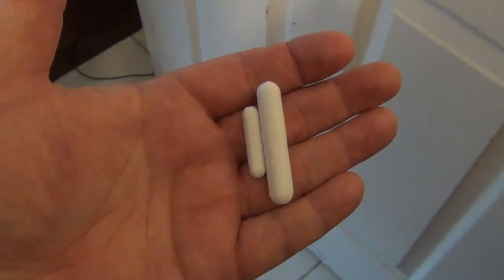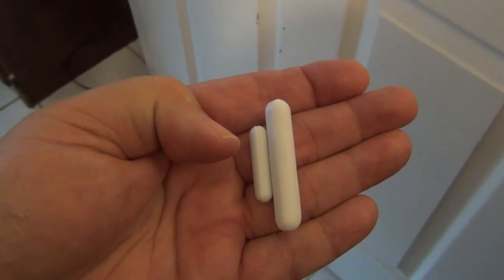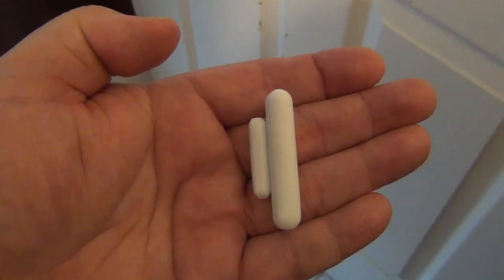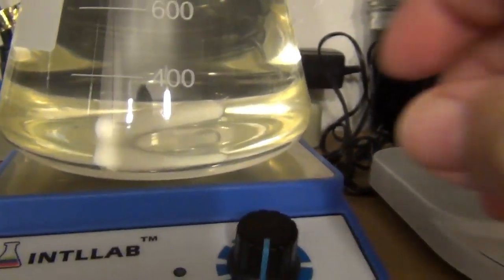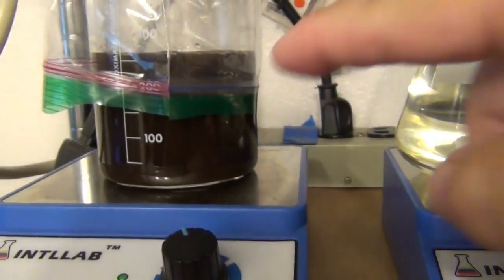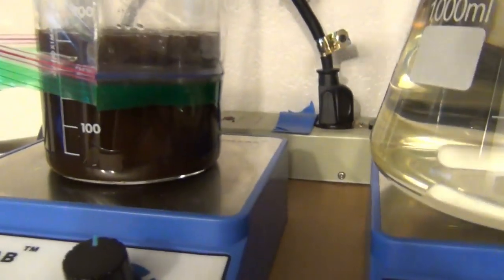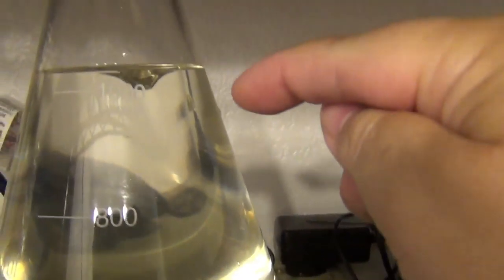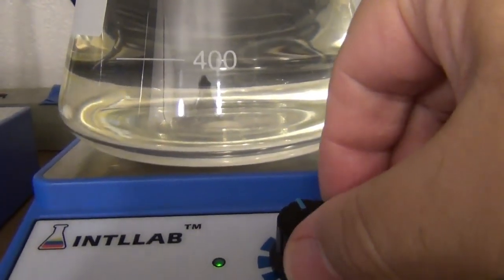Monster Stir Bar Test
Decided to try out a huge 2" stir bar with unexpected results.

I ended up taking it out 'cause it kept sliding to the side and I went  back to using the little bar that came w/ the stirrer.

Live and learn.

If you want to try it yourself, its called a:

PTFE Teflon Magnetic Stirring Stir Bar Mixing Cylindrical Round 2" x 3/8"

I got it used on eBay for $10 bucks.